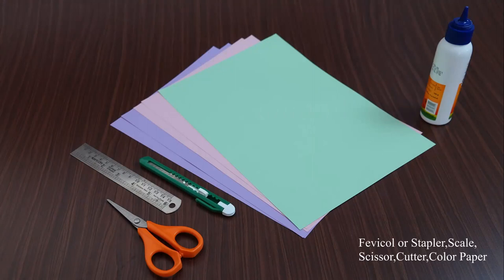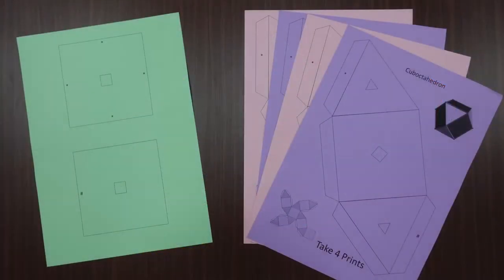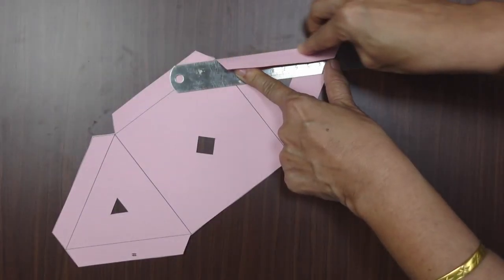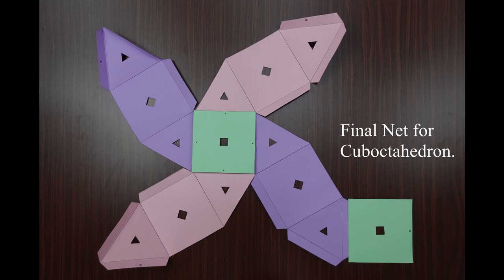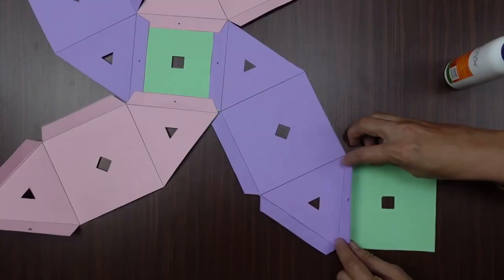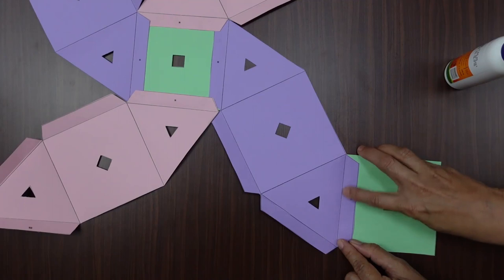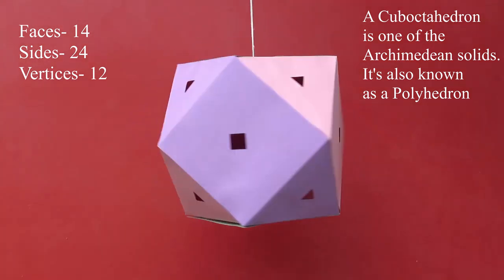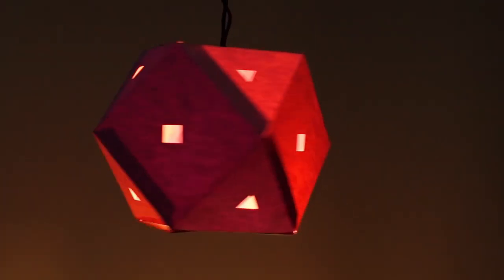Archimedean Lantern | Cuboctahedron | English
Today we will learn how to make a Cuboctahedron. For that, we need some coloured paper, a scale, glue or a stapler, scissor etc. Take a printout on coloured paper from the link given in the description box. After cutting with scissors, you will get such cutouts. Fold all the lines inside the cut-out with the scale. Now you have to connect the cutouts in such a way that while connecting, connect the flap on the paper which has a star to the star and connect the flap which has a hash to the hash. Thus, when all the flaps are joined to the side flaps, we see Cuboctahedron formed.
This Cuboctahedron has 14 faces, 24 sides and 12 vertices. It is Polyhedron.